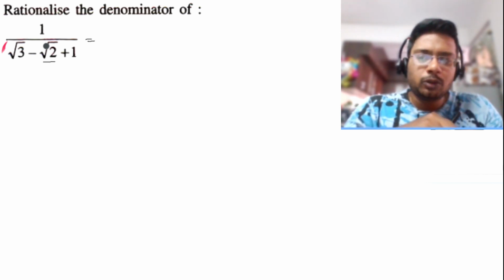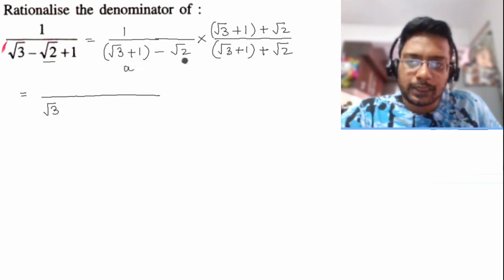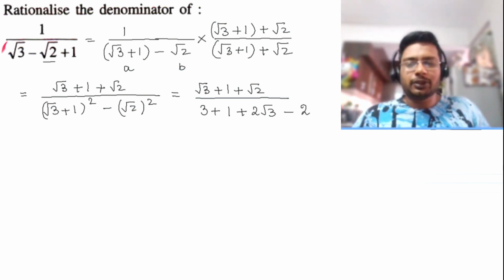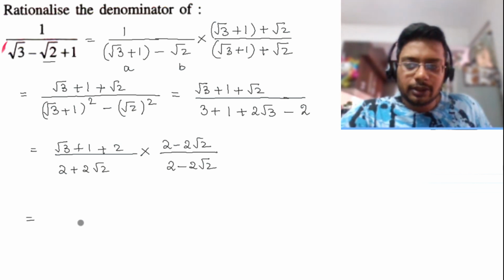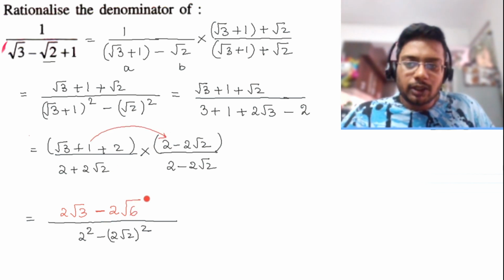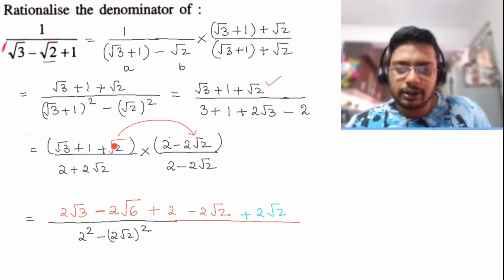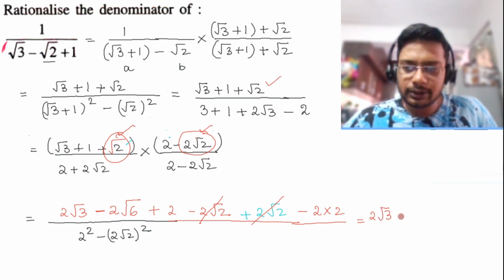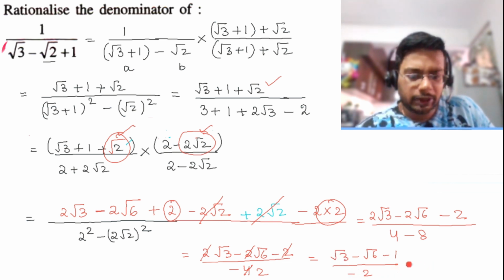Rationalization of denominator with 3 terms